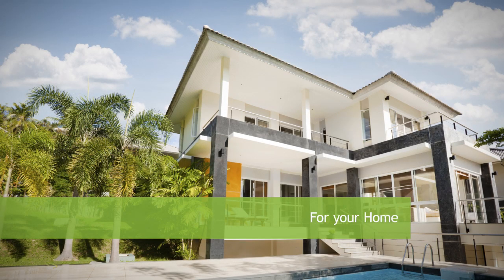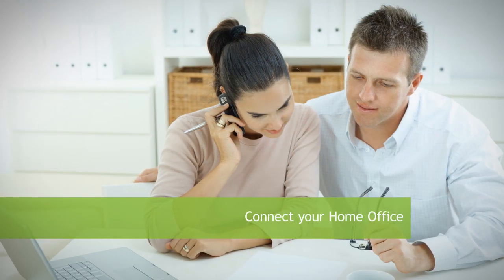Amped Wireless SR10000 High Power Wi-Fi Repeater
High Power Wireless-N 600mW Smart Repeater capable of extending Wi-Fi coverage by up 10,000 sq ft. Extend the range of any Wi-Fi network and connect additional wired networking devices with the universal range extender from Amped Wireless.